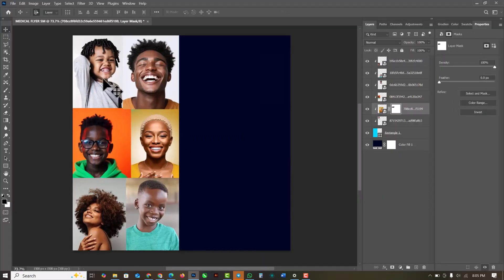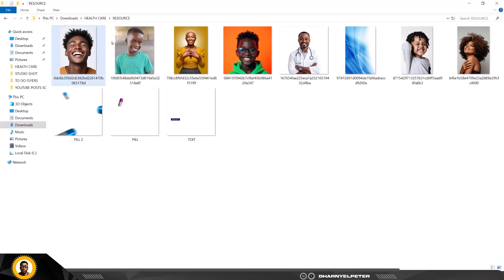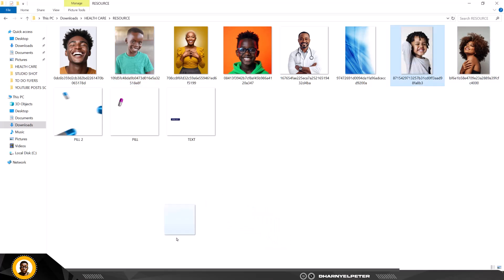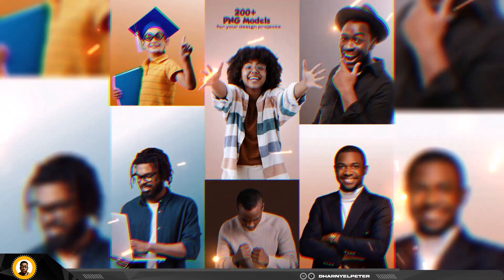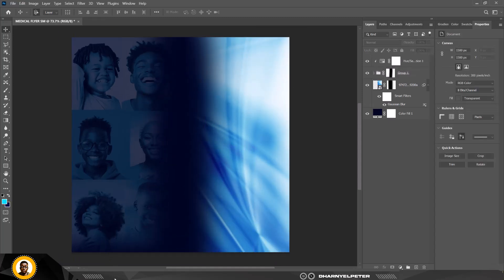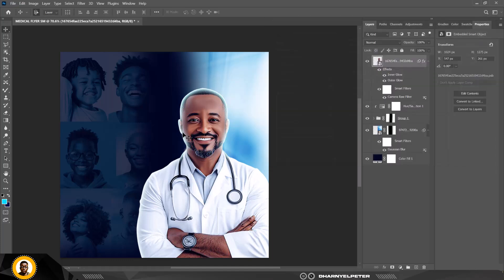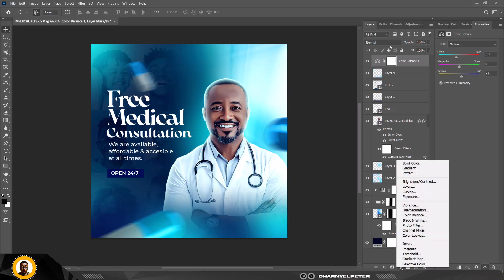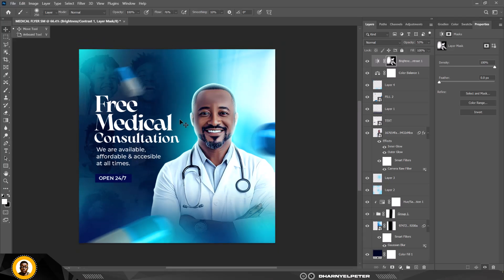Masterclass: Designing Stunning Social Media Flyers in Photoshop (Step-by-Step)